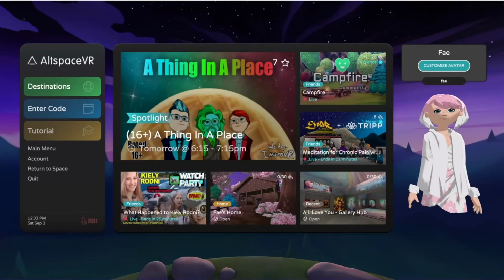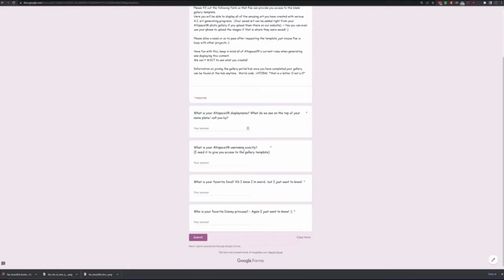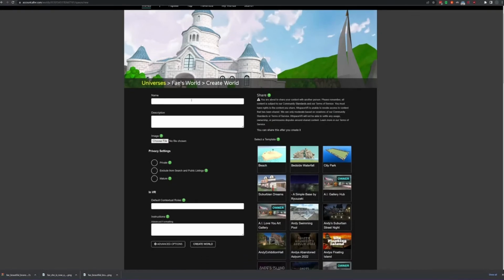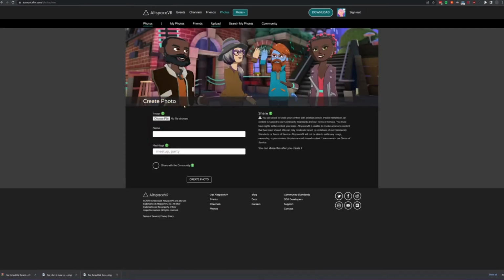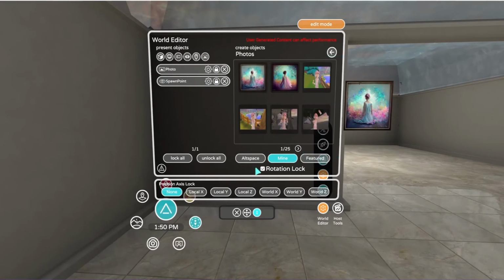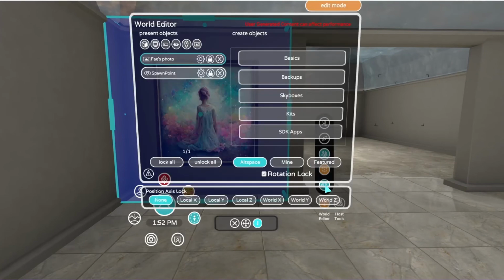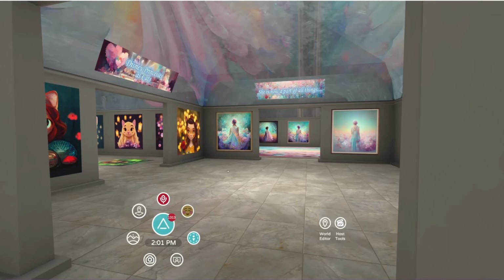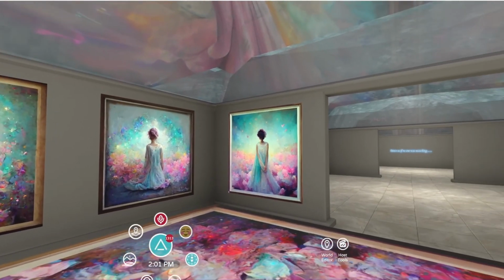Display and enjoy your Artificial Intelligence generated artwork in a VR art gallery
I am excited to say that I have opened up a VR art gallery in AltspaceVR which focuses on art generated by Artificial Intelligence.
(I personally use MidJourneyAI but you can use any  generator of course!)

You can even join me and create a gallery of your own to share on  the hub I'm creating!  This way, people all over the world will be able to find your gallery and enjoy it too.

To see everything in-world, please come to AltspaceVR and type the code ITZ359 inside of the "enter code" section when you first launch the app.

Feel free to come and see anytime, as this is an open world!

Details on how to get your own gallery up and running and linked to mine, can be found in this tutorial.

~ I love how the technology of VR allows us to visit a place we normally wouldn't be able to, or in this case, gives you the ability to visit a gallery I normally wouldn't be able to open.

Feel free to make your gallery using any template you wish, but if you want an easy one, this tutorial describes how you can request a copy of my template to create a gallery of your own with.